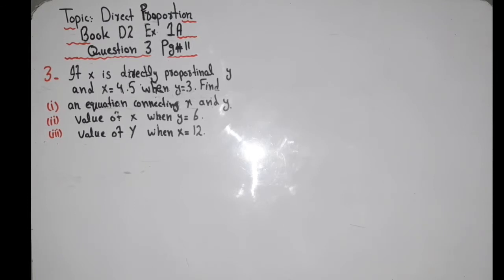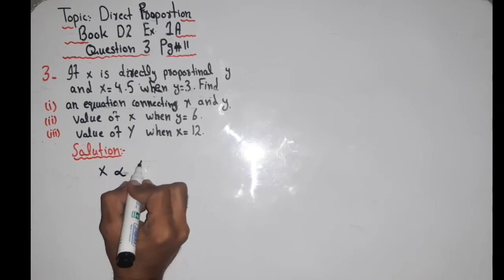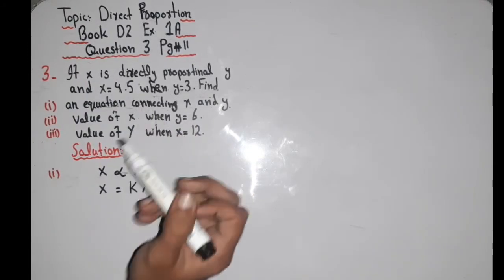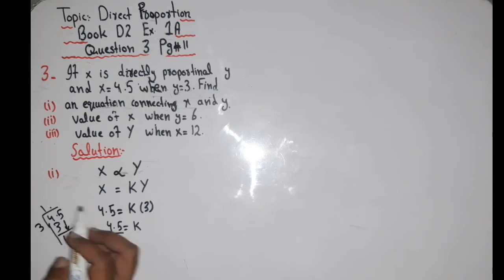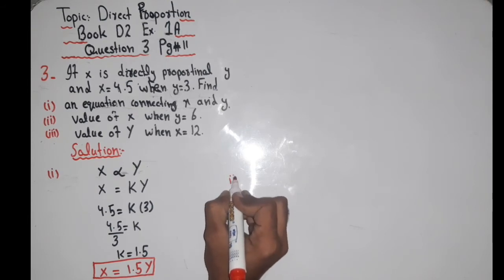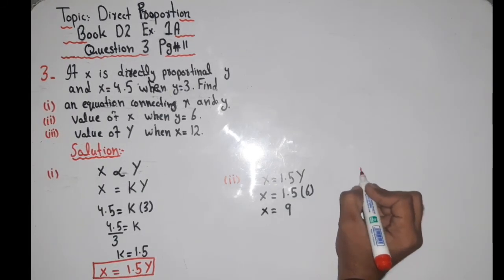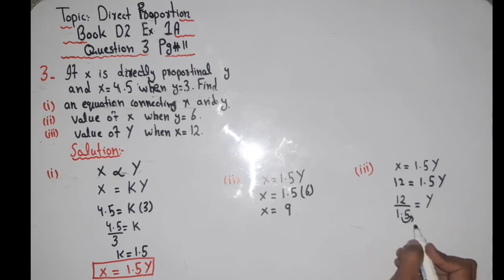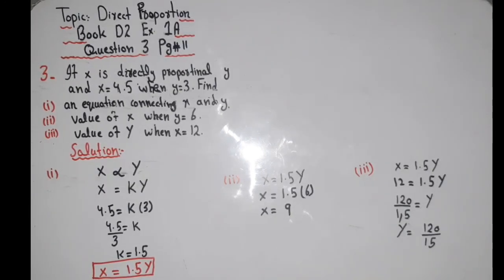d2 exercise 1a question 3 | d2 ex 1a q3 | d2 maths book solutions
In this video, you will learn What is direct proportion and we will solve D2 Ex1a Question 3.

Specially Cover
d2 ex 1a q3
exercise 1a book 2 math
d2 exercise1a question 3
d2 exercise 1a
nsm d2 exercise 1a
nsm d2 chapter 1 exercise 1a
exercise 1a question 3 d2 math
d2 maths chapter 1 exercise 1a
exercise 1a d2 book 2 oxford math
new syllabus mathematics d2 exercise 1a
exercise 1a question no 1 d2 math oxford
exercise 1a question no 2 d2 math oxford,
exercise 1a question no 3 d2 oxford math
new syllabus mathematics book2 d2 exercise 1a
d2 ex 1a
d2 exercise 1a math

"Watch Complete Solution of D1 math."